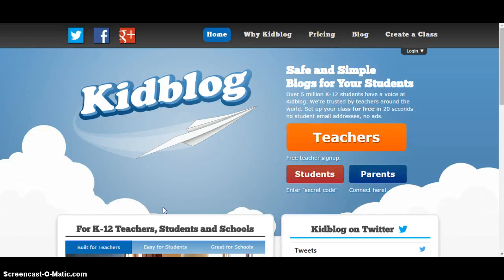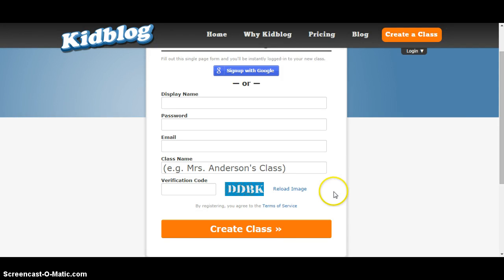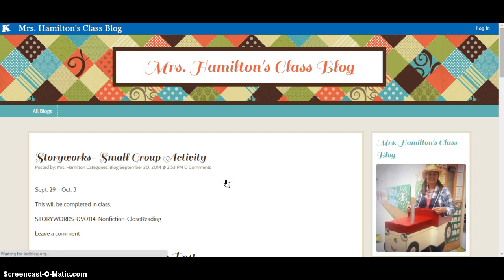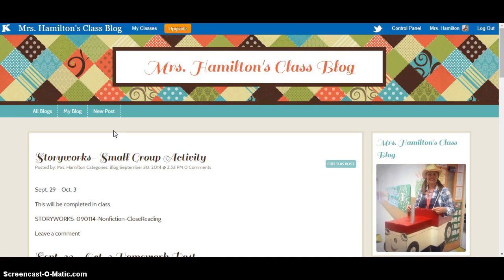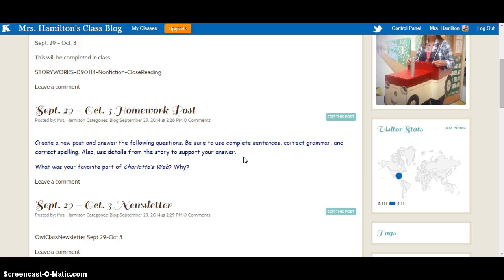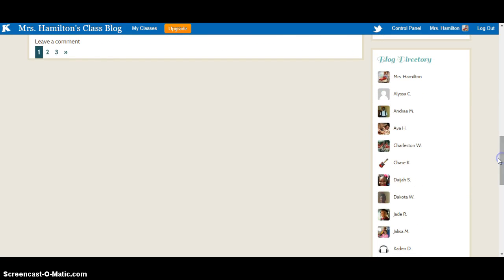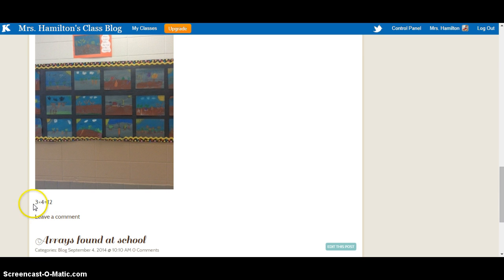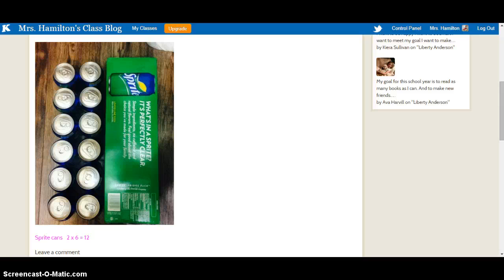Kidblog in the Classroom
This is a short tutorial on using Kidblog in the classroom and some assignments that could be used on the Kidblog.